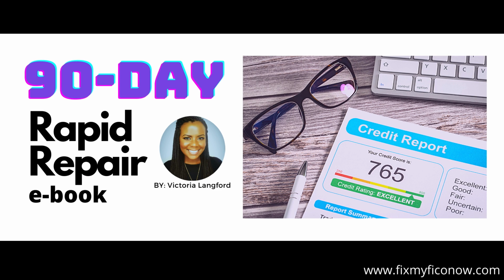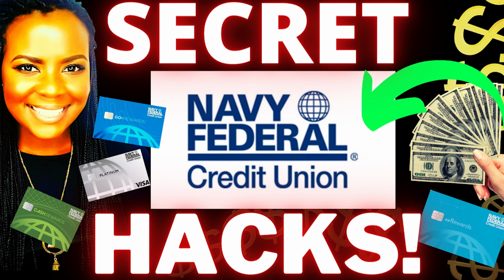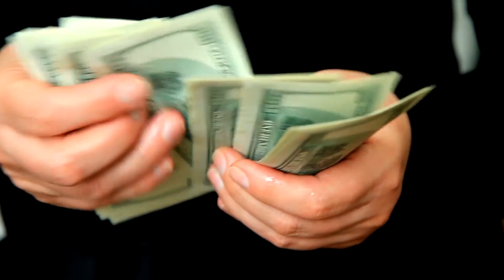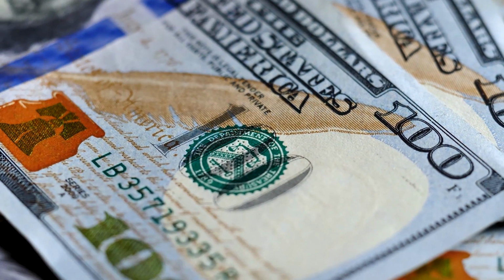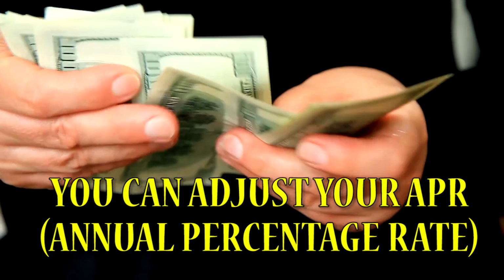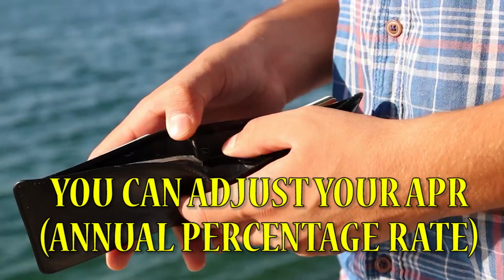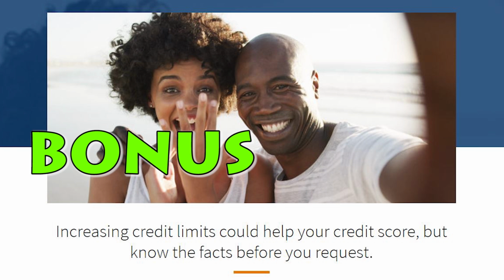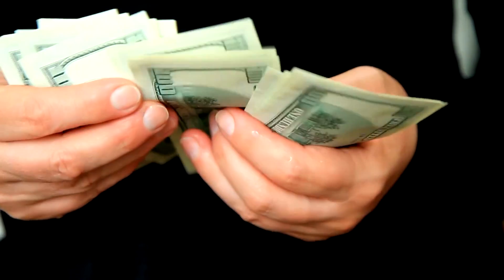Navy Federal Credit Union Tricks They Won't Tell You About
5 Hacks for Navy Federal Credit Union They Won't Tell You About. Hey guys! In this video we are covering ways  to hack your Navy Federal credit card accounts that Navy Federal Credit Union will not tell you about (unless you ask). Find out how to get navy federal credit union membership, how to get credit limits moved between cards aka a navy federal balance migration, the Navy Federal internal credit score and how to utilize it.

Ready to Start Your Small Business?
Course Curriculum Includes:
1. What are the best small business ideas?
2. How do I create a business plan?
3. Where can I find financing for my small business?
4. How do I register my small business?
5. How do I choose the right legal structure for my small business?
6. How do I market my small business?
7. What are the tax implications of starting a small business?
8. How do I manage my finances as a small business owner?
9.  What are the common pitfalls to avoid when starting a small business?

Key Points In Video⬇⬇⬇
Grab the EBook-- 0:31
Hack #1 --Sneakiy Way To Join--  0:35
Hack #2 -- Know Your Internal Credit Score-- 1:46
Hack #3 Credit Limit Migration--  2:50
Hack #4 Change Your Interest Rate-- 4:50
BONUS HACK #5 -- 5:39

When can I request a Navy Federal credit limit increase?
How long does it take to increase credit limit with nfcu?
How long does it take to get $1000 from the Navy Federal?
Does Navy Federal have a student credit card?
How long to wait before increasing credit limit?
Can Navy Federal release a pending deposit early?
Does Navy Federal do home loans?
 How often does Navy Federal raise credit limit?
Does Nfcu automatically increase credit limit?
How do I increase my Navy Federal credit limit?
How long does it take Nfcu to approve credit limit increase?
How much should I ask for credit limit increase?
What is the 91 3 rule with Navy Federal?
What FICO score does Navy Federal use?
Who does Navy Federal use for credit checks?
Does Navy Federal give loans with bad credit?
Which Navy Federal Credit card is best for bad credit?
How long does it take to get a Navy Federal Credit card?
How many Navy Federal Credit cards can you have?
Does Navy Federal do a hard pull for credit limit increase?
How does Navy Federal checking line of credit work?
Can you take cash out of a Navy Federal Credit card?
What if I don’t have a Navy Federal credit card?
Will bankruptcy affect Navy Federal cash rewards card application?
How can I pay off my Navy Federal credit card faster?
Can I move my credit limit from one card to another?
Can a civilian join the Navy Federal Credit Union?
How do I get a Navy Federal Credit Union account?
How long does it take to get approved for Navy Federal?
What is a good internal score for Navy Federal?
What credit score do you need for Navy Federal Platinum?
navy federal denied credit limit increase
navy federal amex credit limit increase
navy federal credit increase hack
how often does navy federal automatically increase credit limit
navy federal credit limit increase request
navy federal cash rewards credit limit
How do I get a 25000 credit limit on Navy Federal?
How long does it take for Navy Federal to increase credit limit?
What's the 91 3 rule?
navy federal credit limit increase 24 hour notice
navy federal credit limit increase 2021
Navy Federal Fast Facts
Qualifying For A Navy Federal Account
Navy Federal Credit Union (NFCU) Data Points
91/3 Rule
Explaining the Late Night Approval Hack further
Can your APR be lowered?
What is the APR for Navy Federal?
Does Navy Federal forgive debt?
Can Navy Federal Help With credit?
navy federal credit card debt forgiveness
how to get a debt consolidation loan with navy federal
navy federal lower interest rate credit card